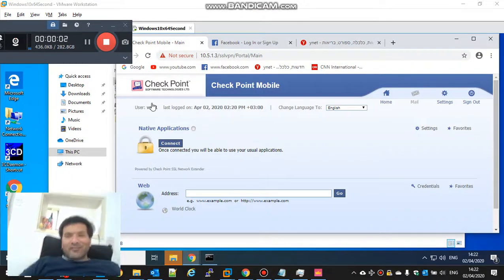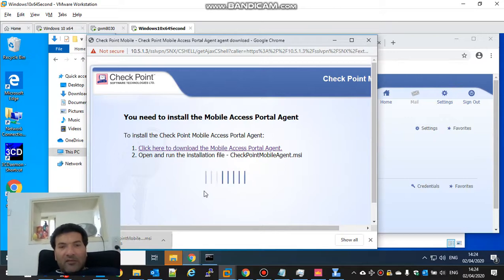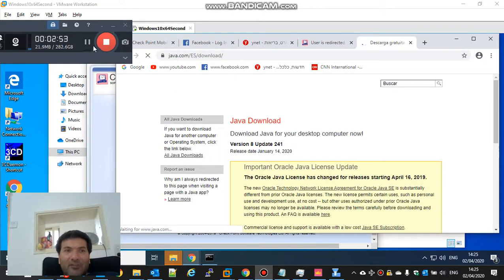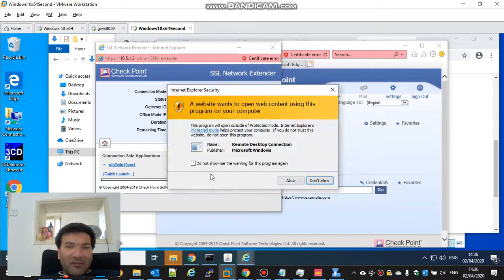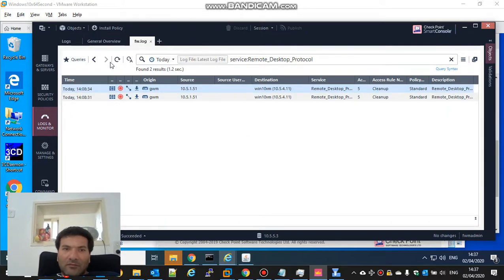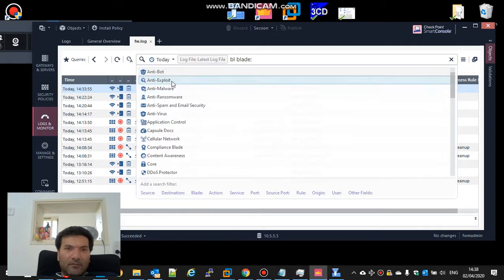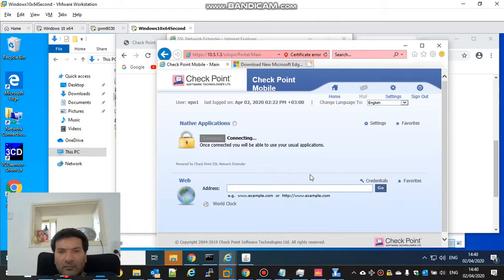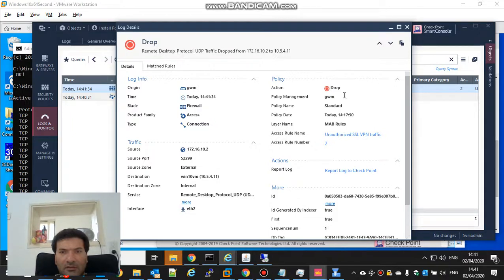How to securely enable Check Point mobile access rdp to you office pc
In this tutorial I will show you how to deploy a Check Point Remote access vpn and RDP to the office pc
Basic lab for Check Point firewall and management.
how to install checkpoint firewall
how to configure interfaces and route
how to configure policy and nat
how to configure application control with https inspection
how to backup and restore
how to upgrade gateway and management